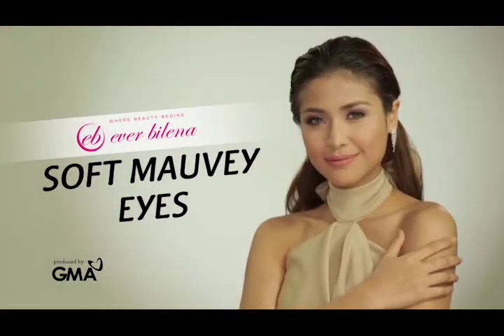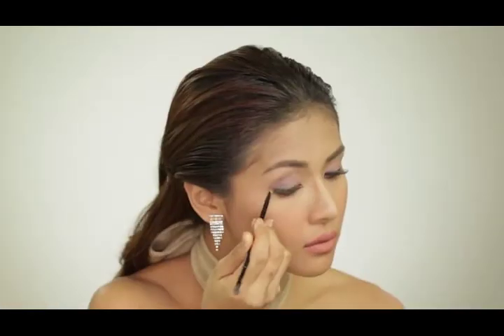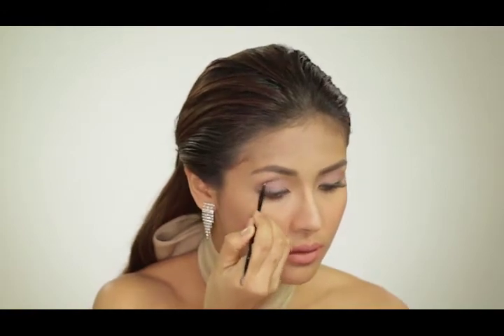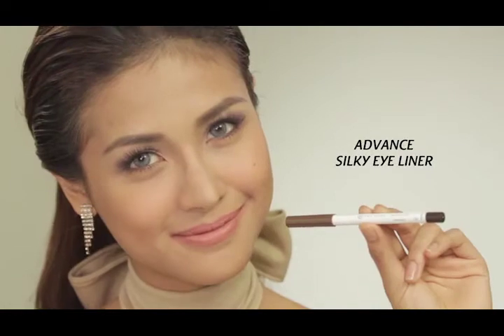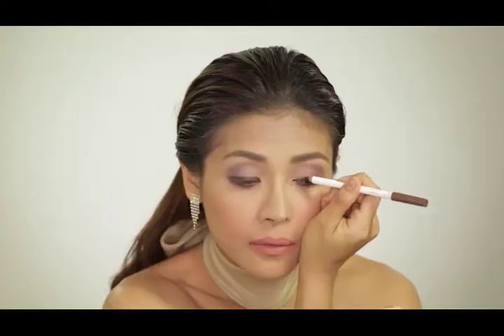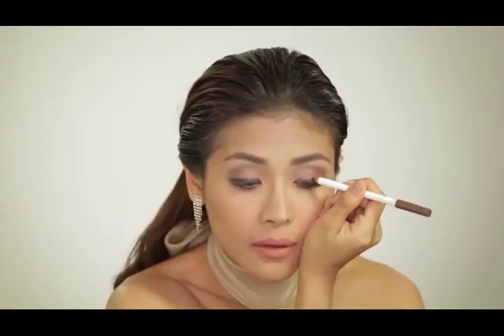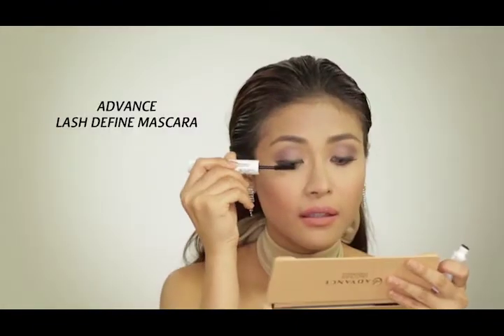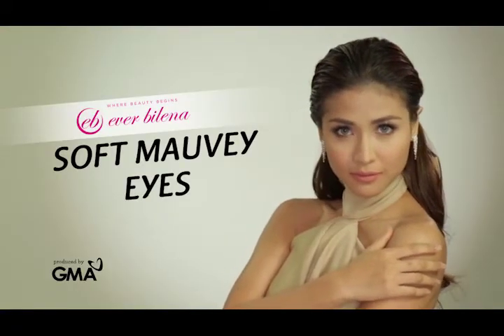Ever Bilena Soft Mauvey Eyes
Here’s how to pull-off Soft Mauvey Eyes like a pro!
1. With Advance Uncover Palette, swipe a lighter shade onto your eyelids as base.
2. Apply a darker shade, on the outer corner of your eye.
3. Blend to create a soft mauvey effect.
4. Using Advance Silky Eye Liner in Cocoa, map out your liner with this soft pencil.
5.Curl lashes! And with Advance Lash Define Mascara, double coat both your upper and lower lashes.

Look craft and fab with Ever Bilena!

Ever Bilena. Where Beauty Begins.